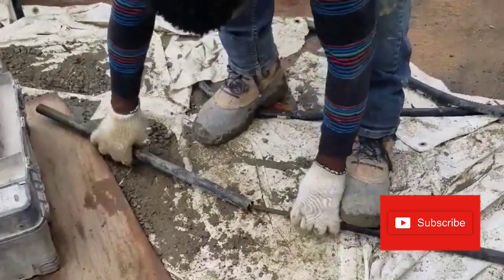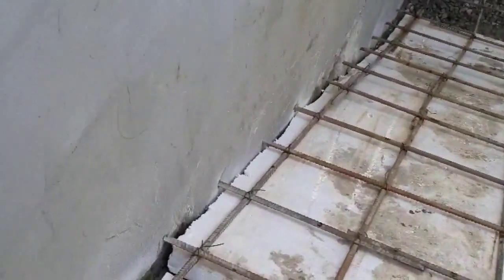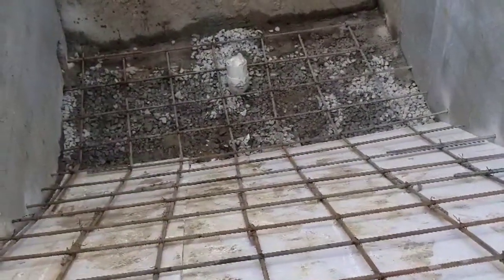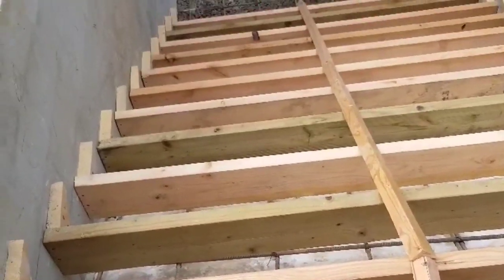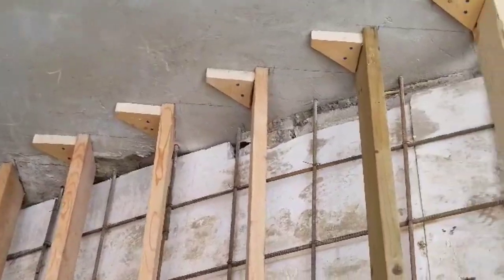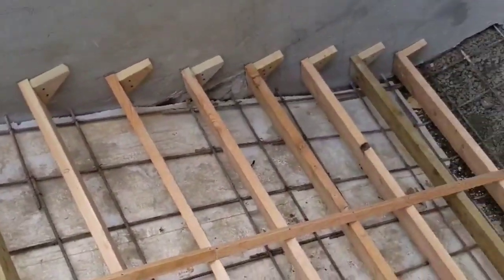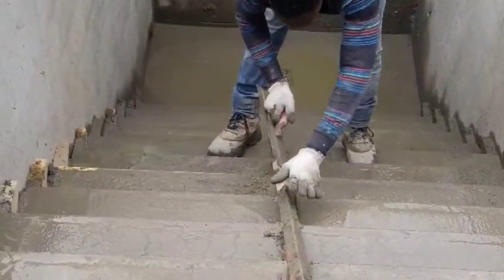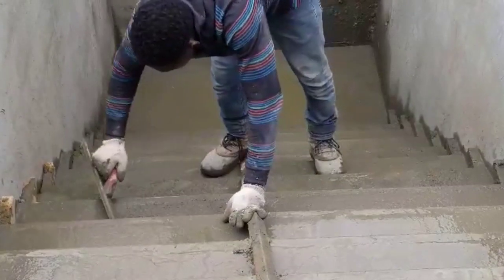basement entrance,steps and concrete finishing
This how to I build a basement entrance walkout steps..
How to finish concrete
How to bend steel
Doing Carpenter work  for steps
Basement entrance